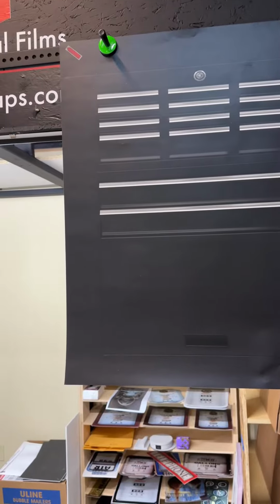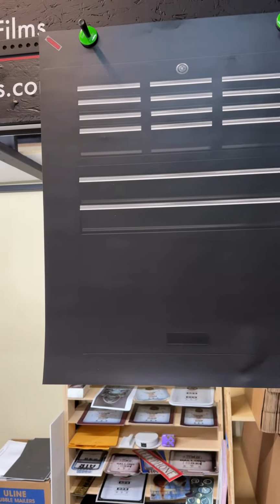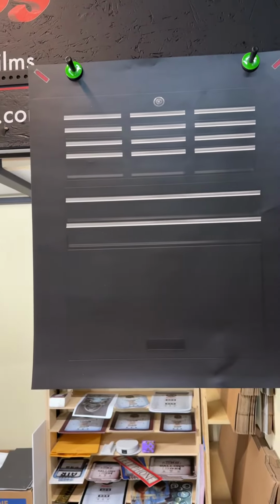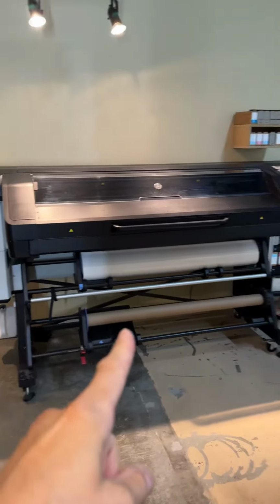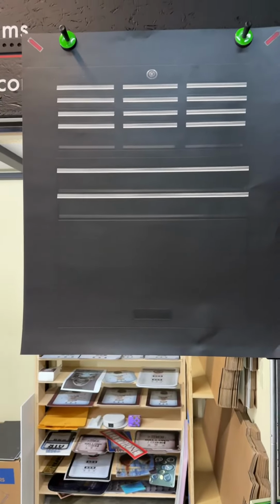Transform Your Mini Fridge with the Black Tool Chest Custom Wrap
Make your mini fridge look like a  , just by wrapping it. Change the look of your mini fridge by wrapping it with unique prints. Mini Fridge wraps. Every order is custom size to fit the product that you are going to wrap.

Welcome to our Mini Fridge Wraps 101 tutorial! In this video, we delve into the exciting world of transforming your ordinary mini fridge into a stylish and personalized masterpiece. Whether you're looking to add a pop of color, create a unique statement piece, or showcase your favorite design, we've got you covered! Our expert team will guide you through the step-by-step process of choosing the perfect wrap for your mini fridge, offering valuable tips and insider tricks along the way. Discover a wide array of eye-catching options, from vibrant patterns to mesmerizing prints, allowing you to unleash your creativity and showcase your personal style. Not only will you learn how to apply the wrap seamlessly, but we'll also share valuable advice on ensuring it lasts long and looks flawless. With our professional techniques, you can say goodbye to boring metallic refrigerators and welcome a visually stunning accent to your home, dorm room, office, or even outdoor space. From coordinating your mini fridge wrap with your existing décor to making it a standout focal point, we provide inspiration and guidance to make your vision become a reality. Watch as we bring life to ordinary appliances, breathing new life and personality into your living spaces. Don't miss out on the opportunity to discover the hottest trends and receive exclusive updates on the latest wrap designs hitting the market. Ready to get started on your mini fridge wrap journey?

Here's the page where you can order the wrap.

Rm wraps prints out unique designs for the subjects we wrap.

Learning How To Wrap With Vinyl

Uncover the world of vinyl wrapping at RM wraps LLC. Get ahead in your DIY projects and learn how to use Architectural films, custom-printed vinyls, tips & tricks from experienced professionals who have mastered it all. Everything you need for installation is here - whether a pro or beginner user, this comprehensive toolkit has something just right for you.

Every order is custom size to fit the product that you are going to wrap.
Mini Fridge wraps - Rm wraps
Key features

- Made from long-lasting outdoor sign vinyl. Our matte laminate creates a stunning finish to your Mini Fridge wraps and protects it from water, sun, and oil. Designed to be easily cleaned and stand up to the heaviest wear and tear.
- Watch our video tutorial instructions here to learn how to apply your Mini Fridge wraps.
- We custom size your print, to your fridge. Just let us the width and height of each door.
- If you need help installing and want to do a video call, we can do that. We use Facebook and FaceTime videos.
- We do custom design prints all the time. What would you like to see on your Mini Fridge?
- We have very good Customer service. You can call, text or video call us. We make special how-to videos, just for the customer. If you have a custom design print, we will make a custom buy webpage. So when you are ready to order, it will be there for you.
- Our passion is to come up with unique designs and make your Mini Fridge stand out. We look for your passions in life too.

Custom refrigerator wraps, interior/exterior door wraps, cabinet wraps, elevator door wraps, commercial door wraps, office door wraps, and more.